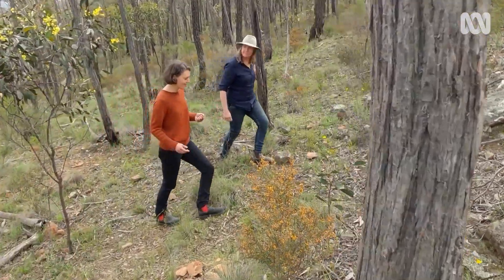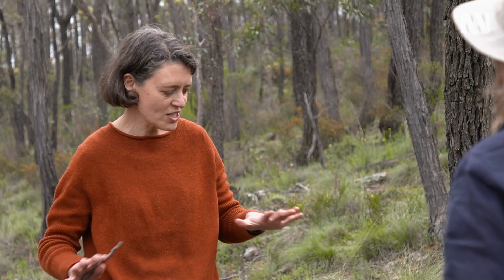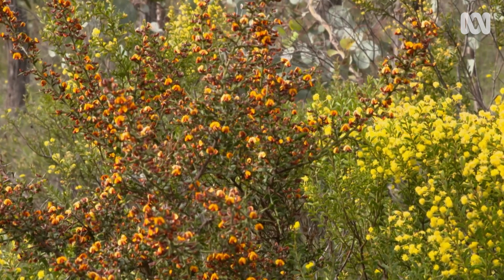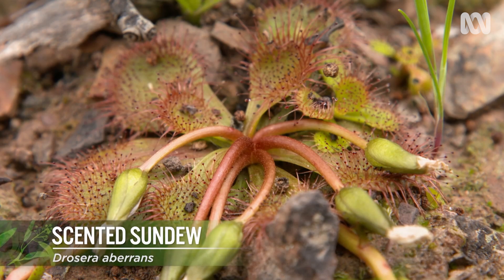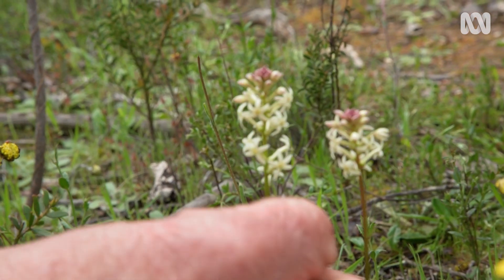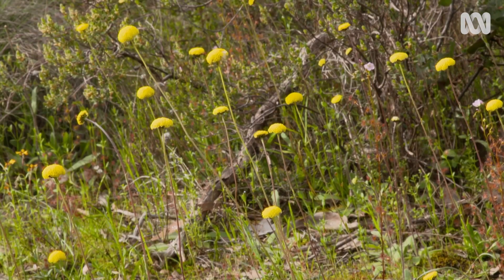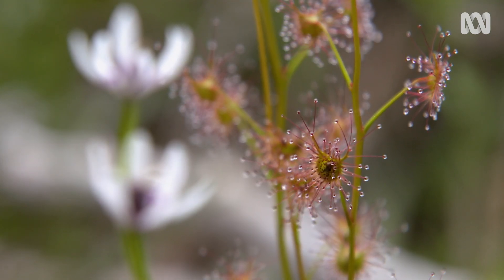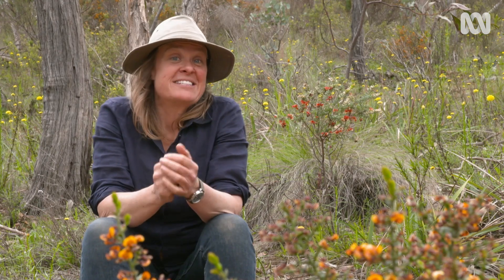The hidden variety of plants growing in Goldfields | Australian native plants | Gardening Australia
Millie catches up with ecologist Dr Cassia Read near Chewton, on part of the Castlemaine Diggings National Heritage Park, a valuable slice of the Box-Ironbark Forest that once stretched from central Victoria up to south-east Queensland.
Superficially it looks like remnant bush, but 120-150 years ago, the area was completely cleared of trees. If you look closely, you can see the upturned earth from that era.

Box-Ironbark Forest is found on low-nutrient, low-rainfall sedimentary-rock slopes – exactly the same geology that made the area prime gold-mining country, so in the Victorian gold rush (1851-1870) it was extensively cleared and dug up, the trees used for infrastructure and firewood for the booming population. On the more fertile plains, the cleared land was used for farming, so regrowth patches of Box-Ironbark like this are quite rare.

“People look at what was destroyed in gold mining times and just see a degraded landscape, but it recovers well when it’s allowed to,” Cassia says.

Despite the tough conditions, the landscape is incredibly diverse - within what we call ‘box ironbark’ are 17 distinct types of vegetation, and each one supports a different range of birds, mammals, reptiles, frogs and more invertebrates than we know about, but more than 200 species of ants, just for starters.

In some areas you can see how big the original trees were by looking at the clumps of coppiced regrowth that regrew around their trunks; some show trees less than 2m wide at base. As slow-growing hardwoods, these would have been centuries old. In low-nutrient soils, being slow-growing is a good adaptation; it conserves energy. “Trees here don’t have the luxury of quick growth.”

Cassia says dryland gardeners can benefit from observing the plants in box-ironbark forests: “We’re on the fringe of the dry arid landscape further west so we can learn here how plants build resilience.” Many plants have leaves that are small, leathery or furry; this reduces water loss and protects against high temperatures. “Another adaptation is being able to resprout from rhizomes under the ground after a bad year, as dianellas can,” she says.

“Many local plants are Geophytes - orchids and lilies that grow from tubers,” Cassia says. “That’s how they cope with dry summers - they die back and exist as bulbs. With spring rain, they come up and start flowering.” We should see some small flowering bulbs or orchids, incl chocolate lilies, early nancy.

Many larger plants are also supported by tiny mosses and the biocrust - a complex community of tiny plants, lichens, fungi and algae that form a minute mosaic on the woodland floor. These may look insignificant, but they are vital in a dry landscape, says Cassia, whose PhD was on biocrusts in the Wimmera. They are found in drylands around the world, including Box Ironbark forests.

“In the desert, where there is barely enough water to support trees and shrubs, mosses and lichens protect the ground; they bind the soil together and stop it blowing away and stop water from moving too fast across the land.” Water hits the mosses and slows, feeding into nearby trees and shrubs; it also stops erosion. “You end up with fertile, moist islands in an otherwise dry landscape.”

Featured Plants:
LEOPARD ORCHID - Diuris pardina
MURNONG - Microseris walteri
PINK FINGERS - Caladenia carnea
GORSE BITTER-PEA - Daviesia ulicifolia
PINK BELLS - Tetratheca ciliata
SCENTED SUNDEW - Drosera aberrans
CLIMBING SUNDEW - Drosera macrantha
DOWNY GREVILLEA - Grevillea alpina
BILLY BUTTONS - Craspedia variabilis
Barbula calycina

Filmed on Dja Dja Wurrung Country | Castlemaine, Vic